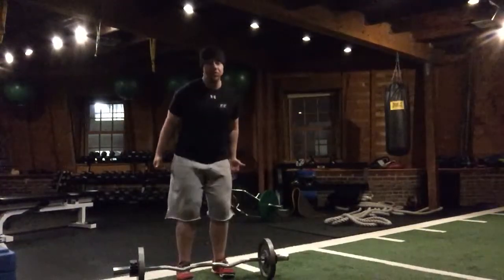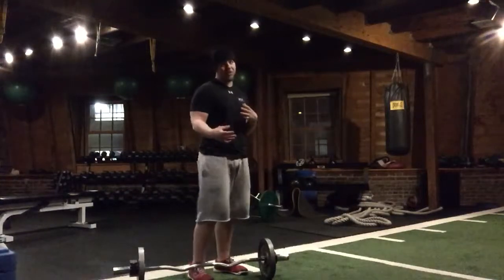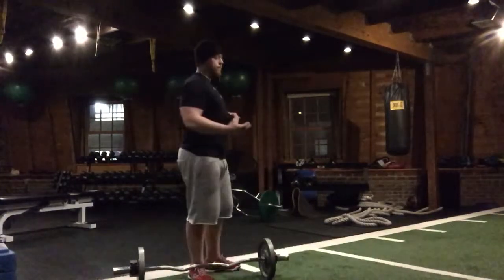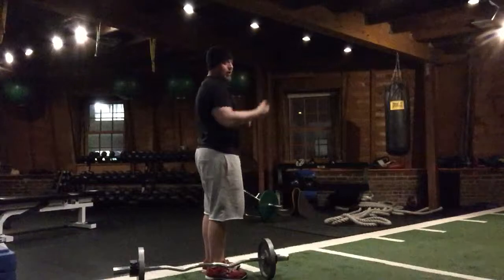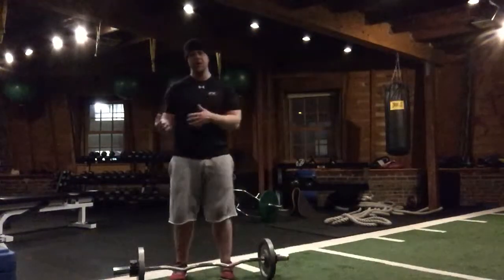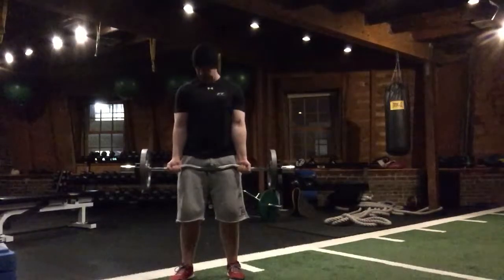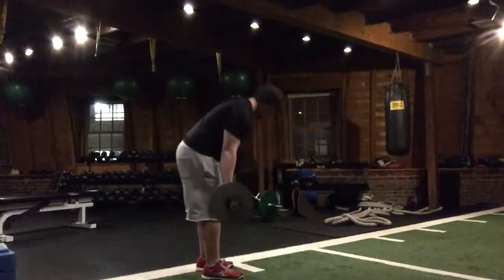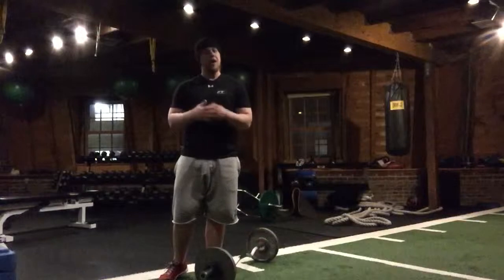Barbell biceps curl